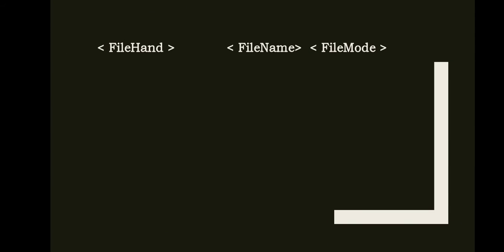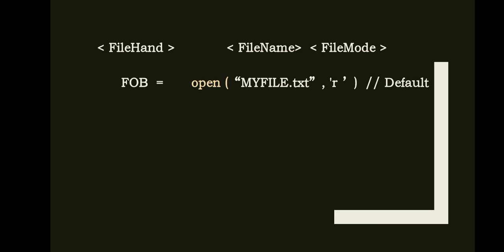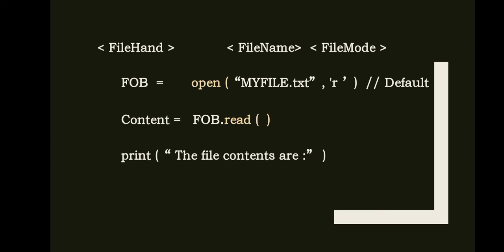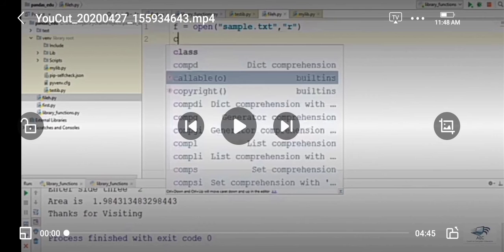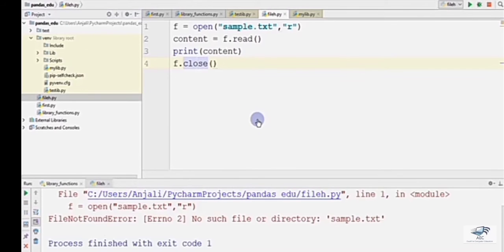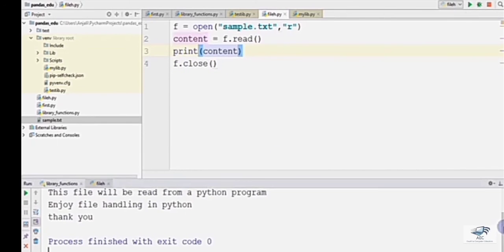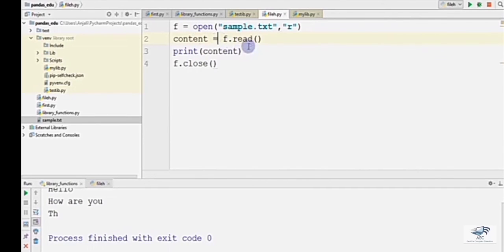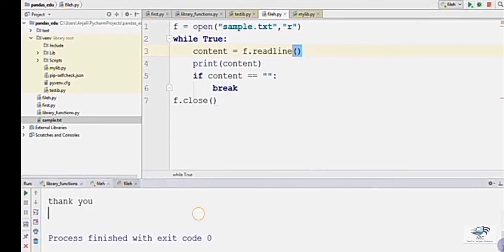Data File Handling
Simple python program for reading
From file Data File Handling